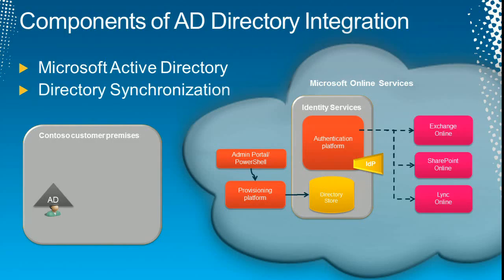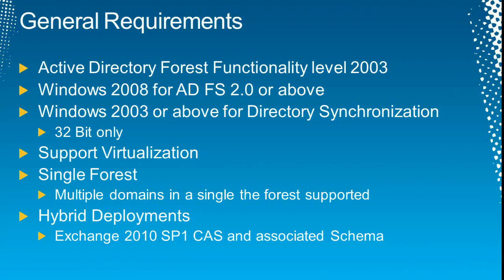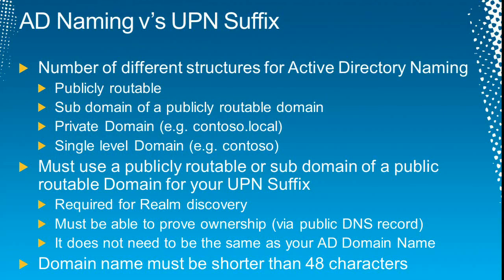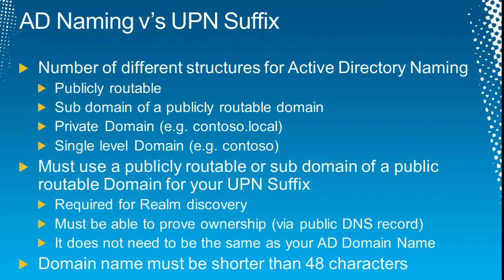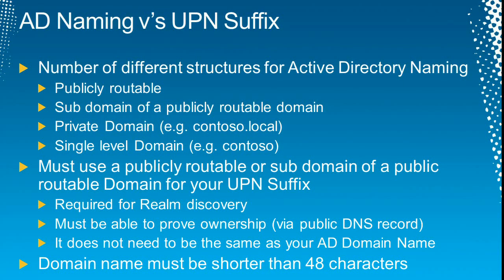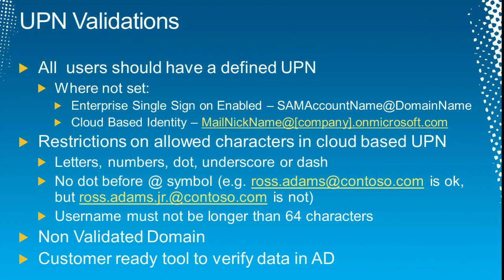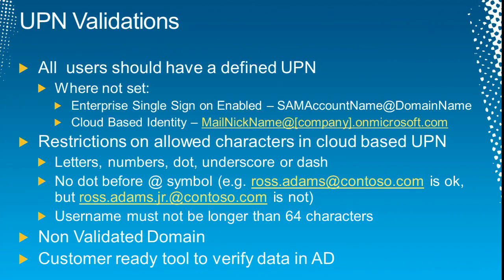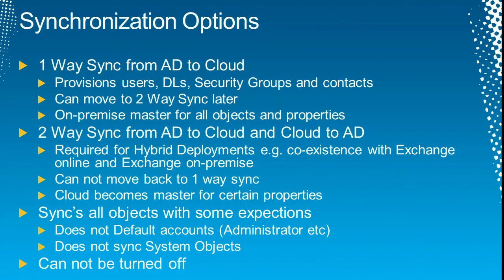Tech·Ed North America 2011 Using Active Directory with Microsoft Office 365